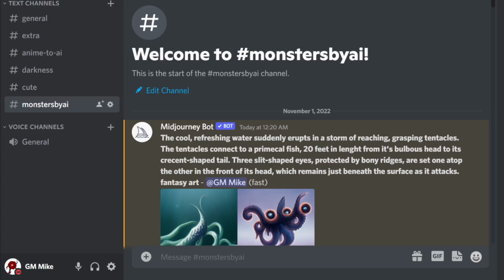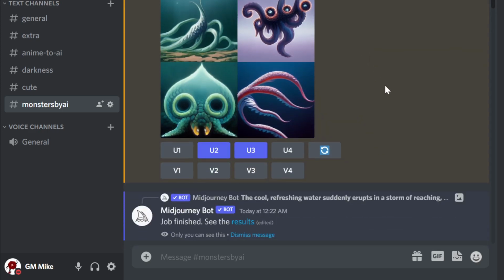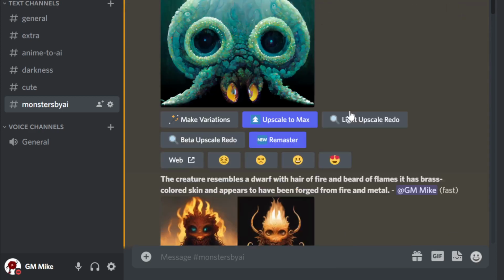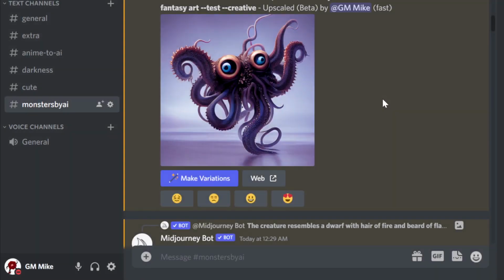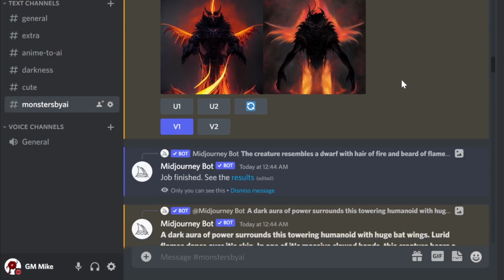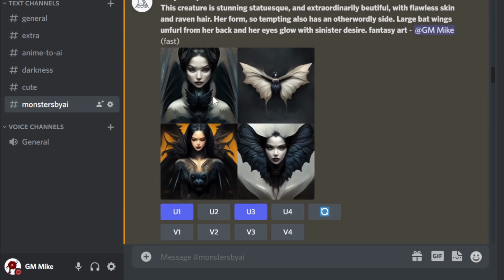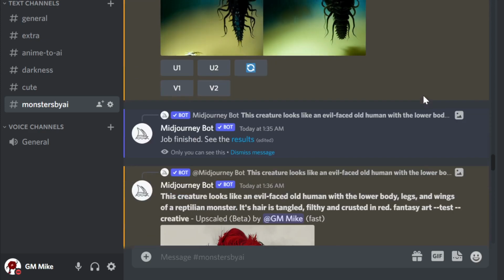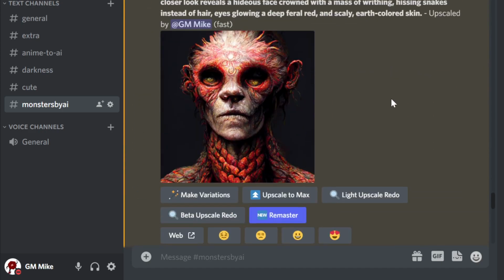Monsters by AI process. Using Midjourney to make D&D monsters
In this video, I'm going to show you how I make my D&D monsters using Midjourney. Midjourney is a great tool for making monsters, and I'm going to show you how to use it to make monsters for your d&d games.

This video is geared towards people who are already familiar with Midjourney and want to use it to create monsters for their D&D games. I'll also be giving you tips on how to use Midjourney to your advantage in your D&D games. So if you're a fan of D&D and want to create custom monsters for your games, then this video is for you!